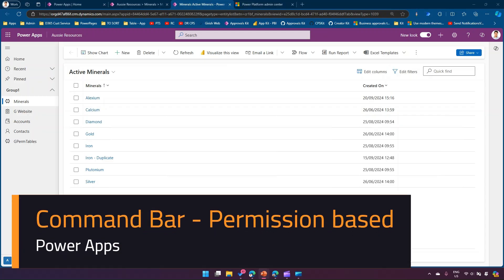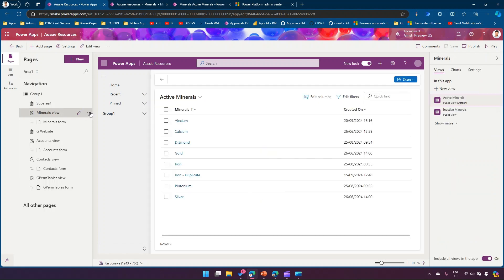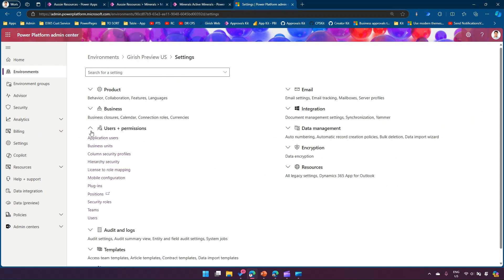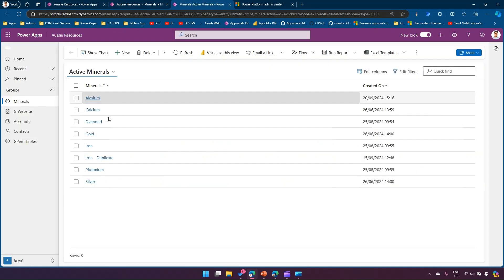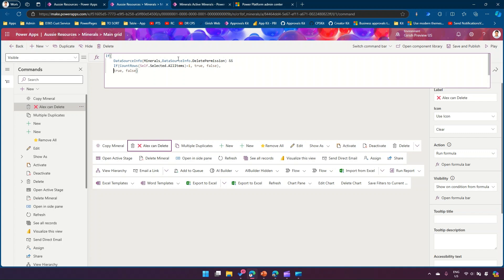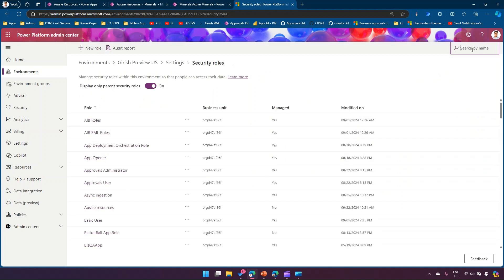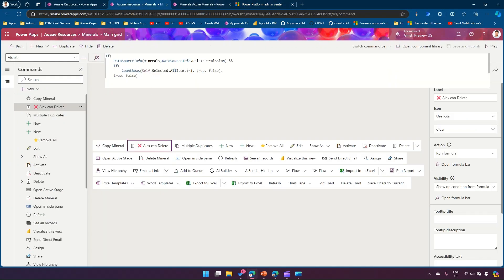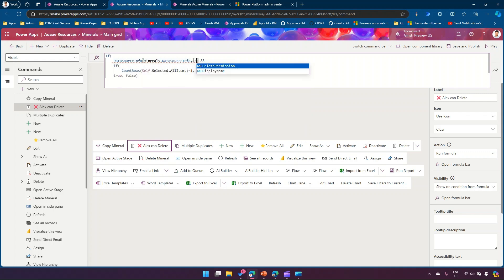Command Bar - Show button based on Permission in Power Apps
This video explains the concept of showing button to a user based on granted permission set.

DataSourceInfo object can be used to extract column level details as well as extract row level permission like Read, Create and Delete.

Girish Uppal explains the process to create a custom command button and show only when the user has sufficient permission to perform action base d on assigned permission.